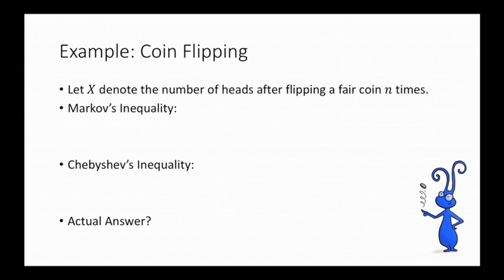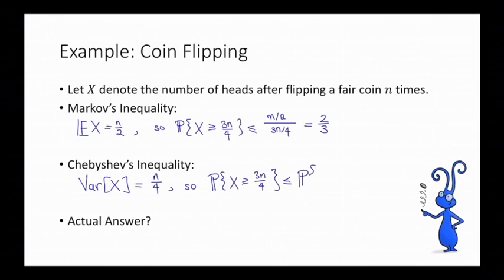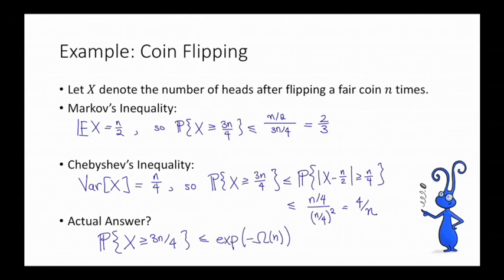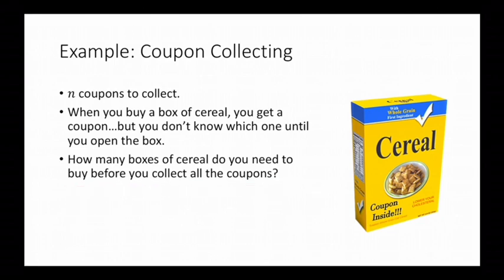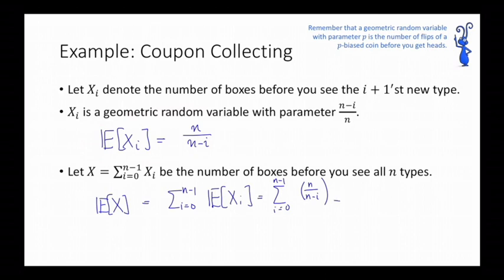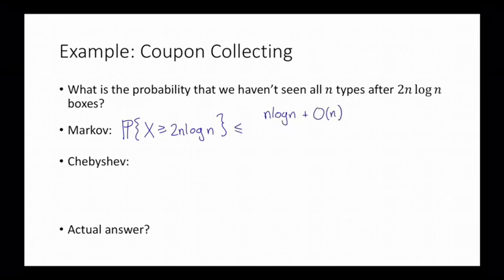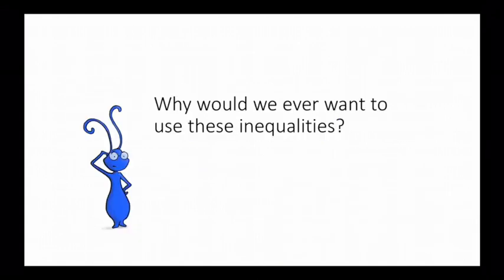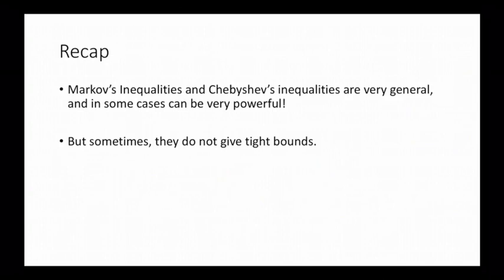Class 4, Video 2 Markov and Chebyshev in Action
Some examples of Markov's and Chebyshev's inequalities in action!

Errata: At 9:25 or so, there's a write-o in the last line -- it should be n(1 - 1/n)^(2n log n) \leq ne^(-2 log n), NOT \leq ne^(-2n log n).